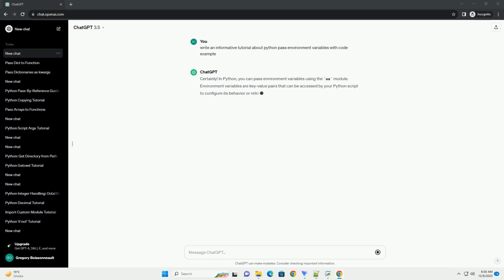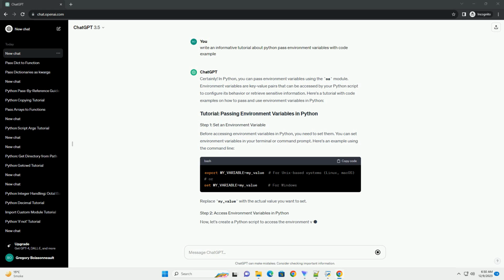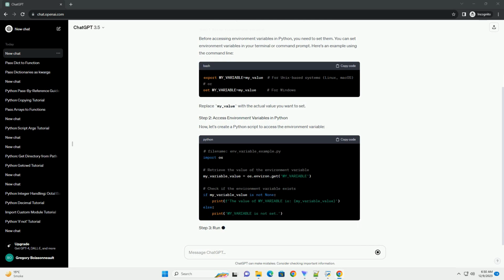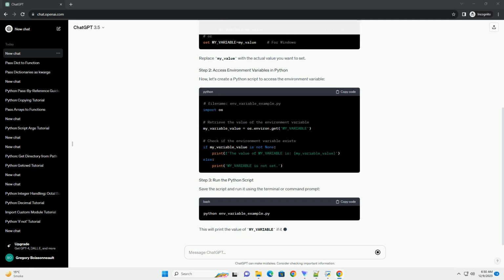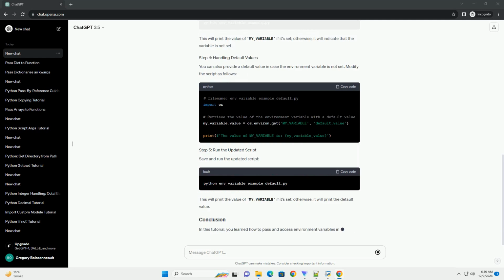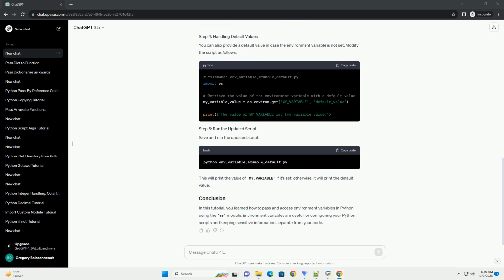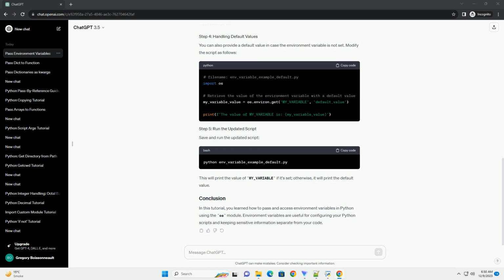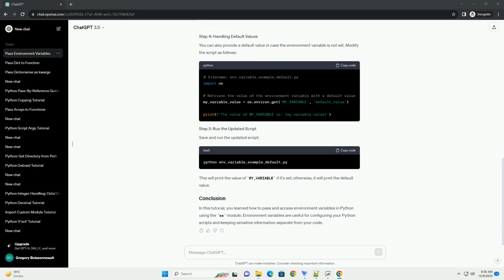python pass environment variables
Certainly! In Python, you can pass environment variables using the os module. Environment variables are key-value pairs that can be accessed by your Python script to configure its behavior or retrieve sensitive information. Here's a tutorial with code examples on how to pass and use environment variables in Python:
Before accessing environment variables in Python, you need to set them. You can set environment variables in your terminal or command prompt. Here's an example using the command line:
Replace my_value with the actual value you want to set.
Now, let's create a Python script to access the environment variable:
Save the script and run it using the terminal or command prompt:
This will print the value of MY_VARIABLE if it's set; otherwise, it will indicate that the variable is not set.
You can also provide a default value in case the environment variable is not set. Modify the script as follows:
Save and run the updated script:
This will print the value of MY_VARIABLE if it's set; otherwise, it will print the default value.
In this tutorial, you learned how to pass and access environment variables in Python using the os module. Environment variables are useful for configuring your Python scripts and keeping sensitive information separate from your code.
ChatGPT